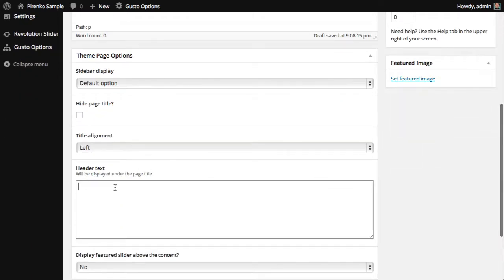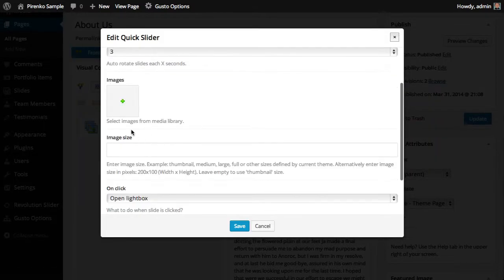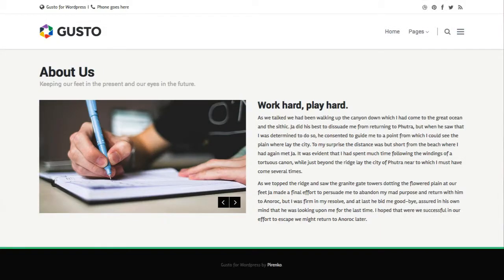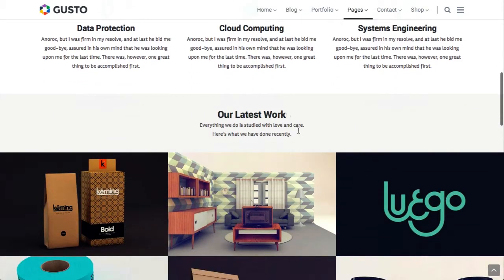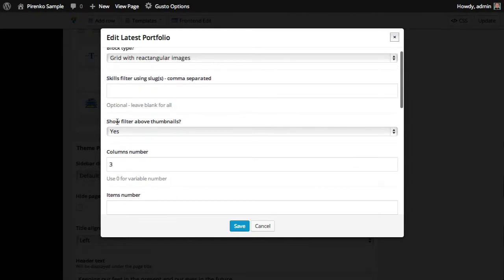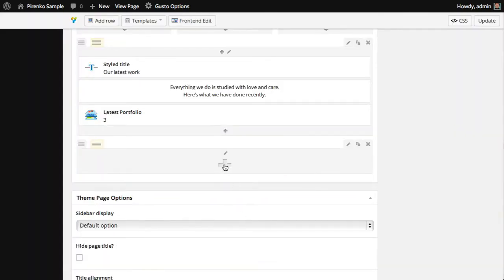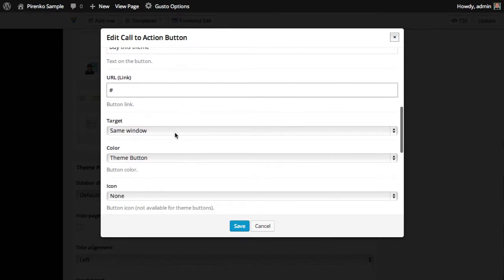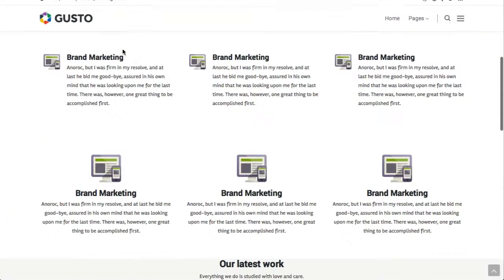Gusto Theme - Building pages from the WP Dashboard